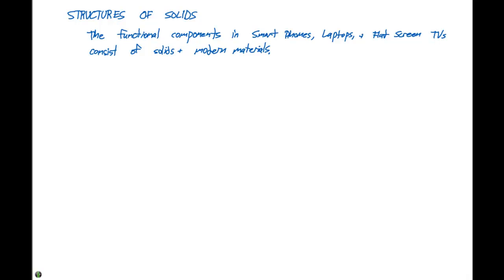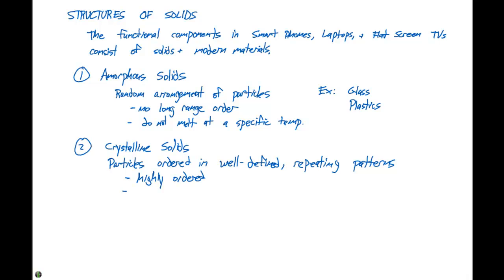12.2 Structures of Solids